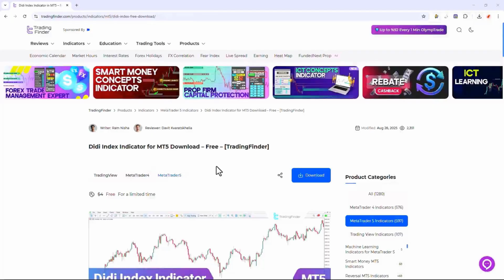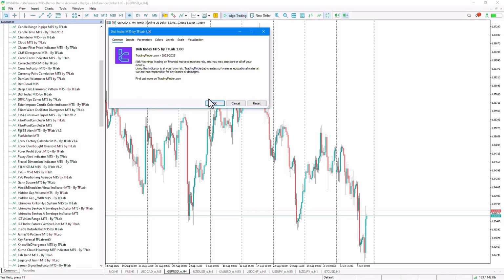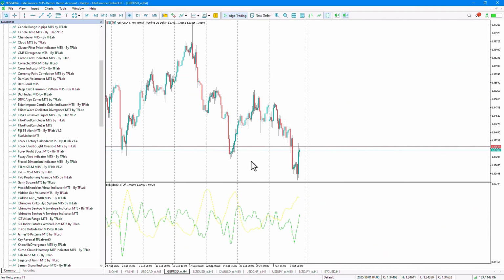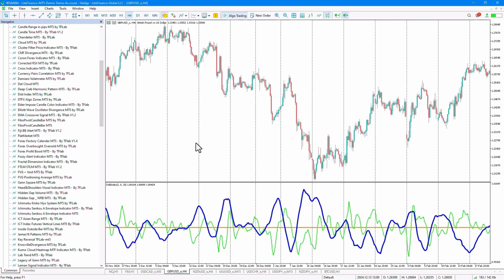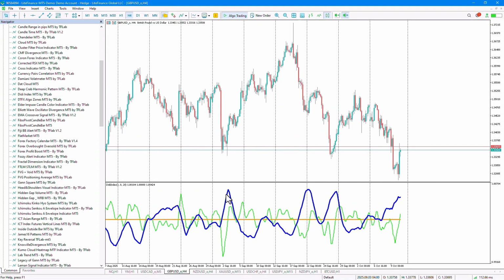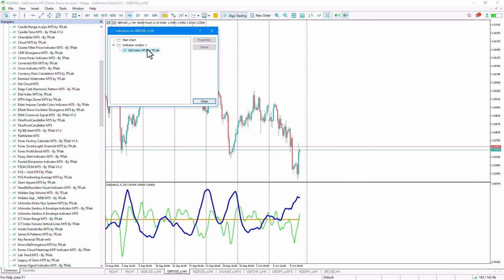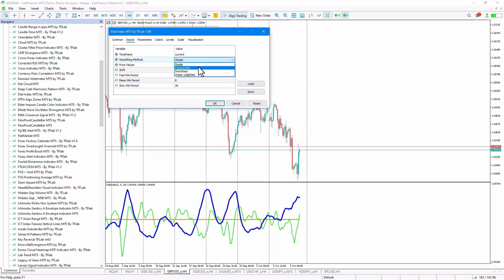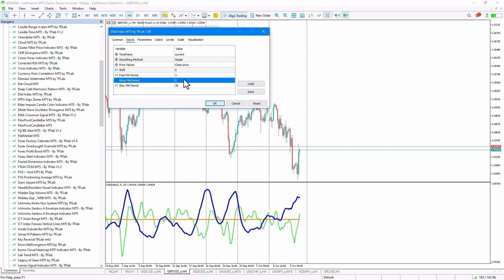📈 Didi Index Indicator for MT4/5 Download – Free – [TradingFinder]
🚀 The Didi Index: The Secret Weapon of Smart Traders

🔗 Amazon MT4 – Don’t Miss Out:

🔗 Amazon MT5 – Don’t Miss Out:

📊 The Didi Index indicator utilizes two oscillating lines (green and yellow) to illustrate changes in trend strength. It also includes a central line that acts as a baseline or equilibrium level.

♦️ The interaction between these lines — their movements relative to each other and their positioning around the central line — forms the basis for market analysis and trading decisions.

00:00 Introduction
00:15 Open website
00:35 Add Didi Index Indicator
00:48 About Didi Index Indicator
01:02 Change oscillator color
01:20  crossover
01:35 Example
02:02 Higher high and Higher lows
02:40 Level one compared with lines
03:00 Didi Index Indicator setting - Timeframe
03:16 Didi Index Indicator setting - Price values
03:33 Didi Index Indicator setting - Shift
03:48 Didi Index Indicator setting - Fast MA
03:55 Didi Index Indicator setting - Mean MA
04:00 Didi Index Indicator setting - Slow MA